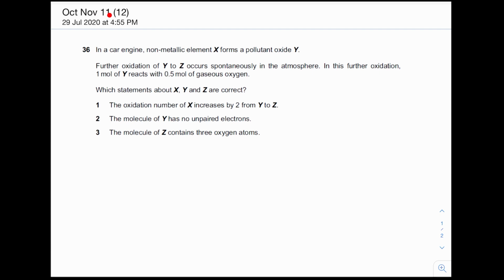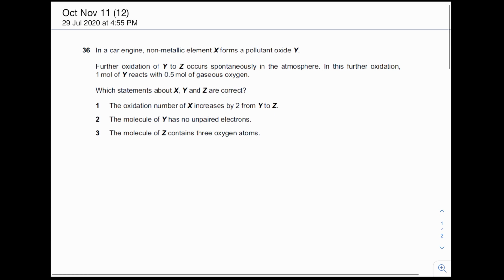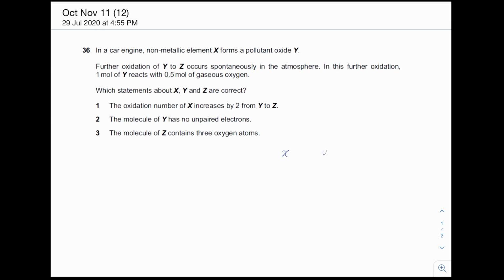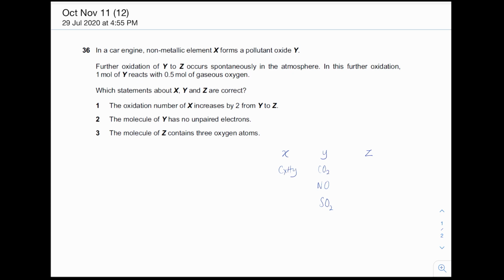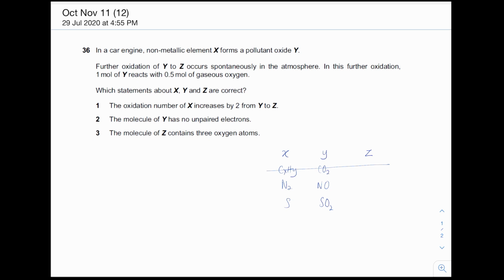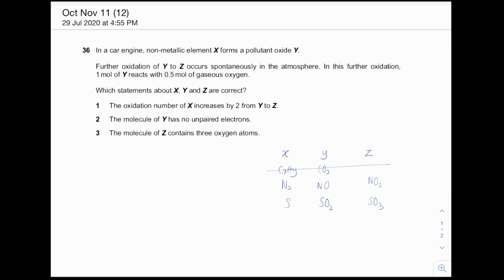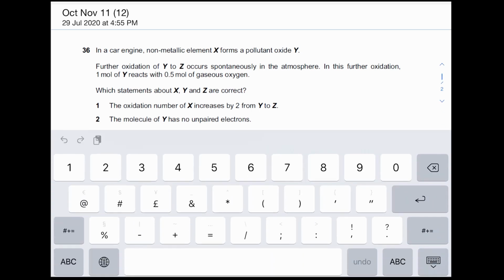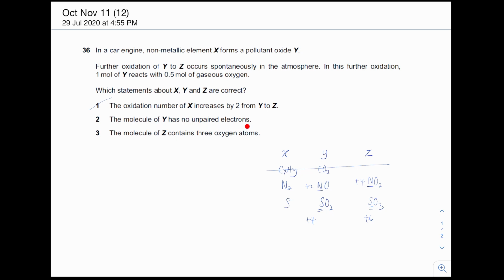[CHEM] Nitrogen and Sulfur | Paper 1 | 2011/ON/12/Question 36